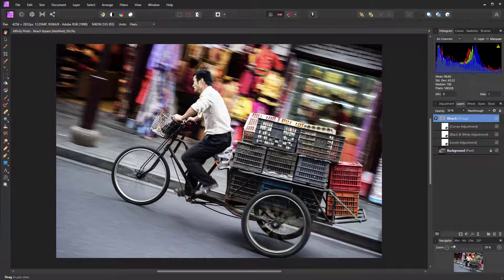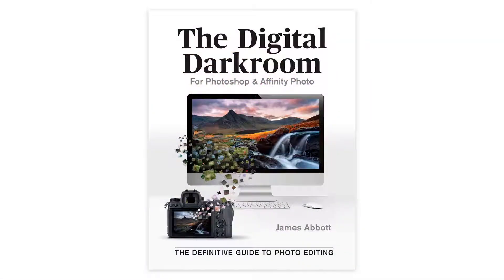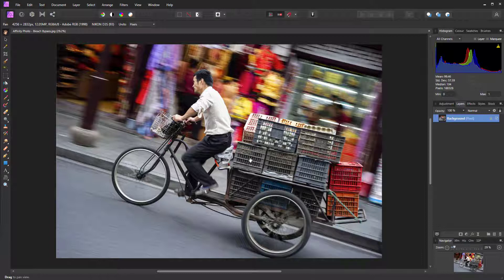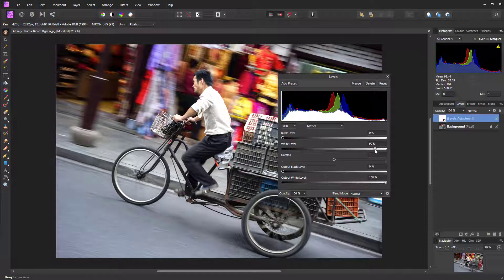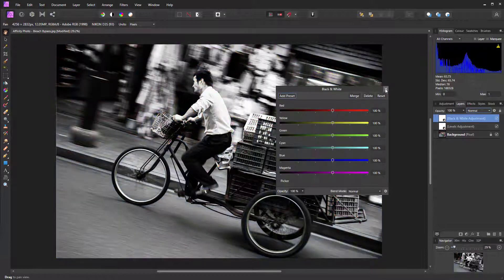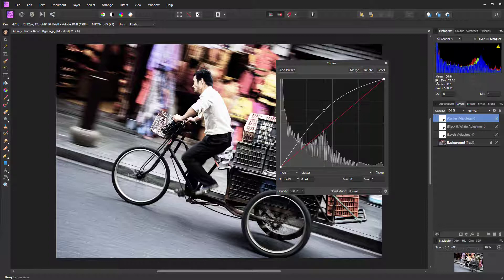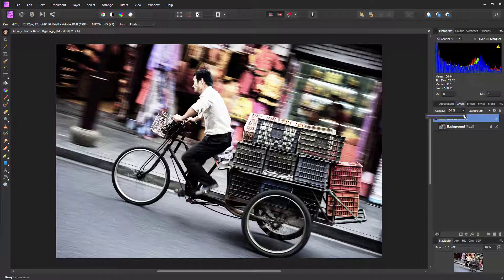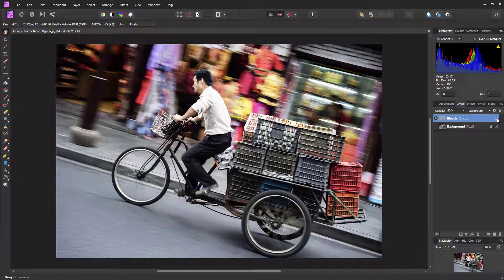How to apply a bleach bypass effect in Affinity Photo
Learn how to apply a bleach bypass effect in Affinity Photo to boost contrast, accentuate texture and to subtly desaturate your images. The technique works well for all types of photography, and by controlling the overall strength the result can vary dramatically.

My new book, The Digital Darkroom: The Definitive Guide to Photo Editing is now available. Photo editing is a vital part of the image-making process. Just as darkroom techniques were important skills to learn in the days of film, a clear understanding of post-processing is now key to getting the most out of your digital pictures. Easy to follow and accessible for readers of all levels of knowledge, The Digital Darkroom is the definitive guide to post-processing for users of Adobe Photoshop and Affinity Photo.